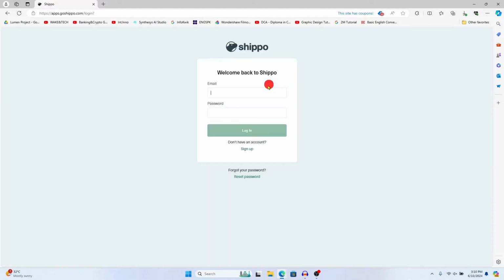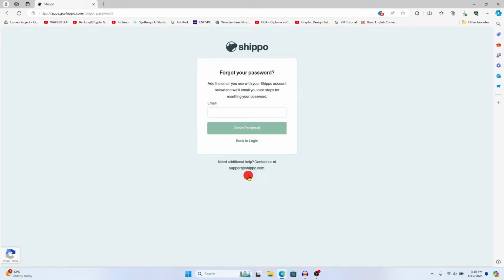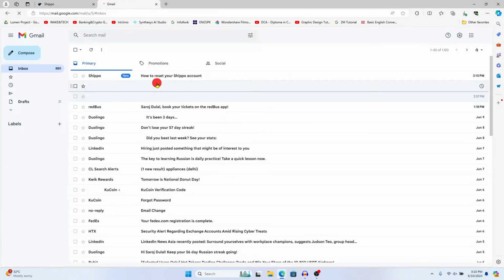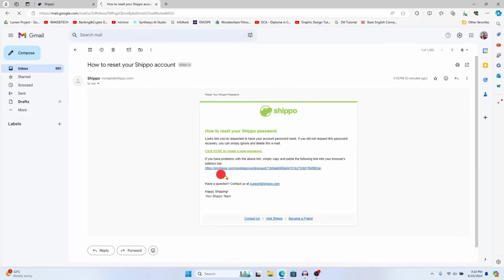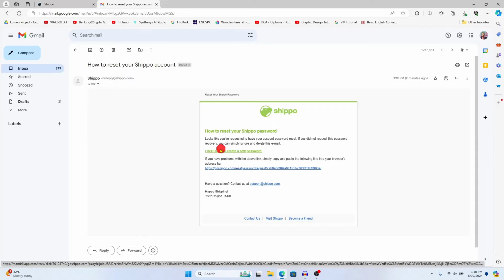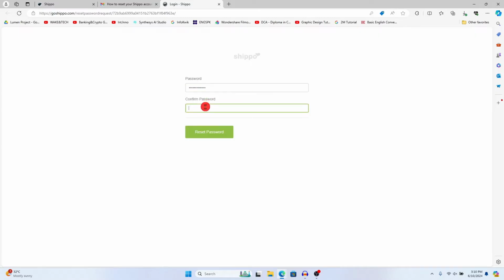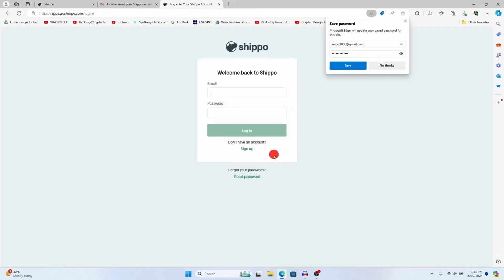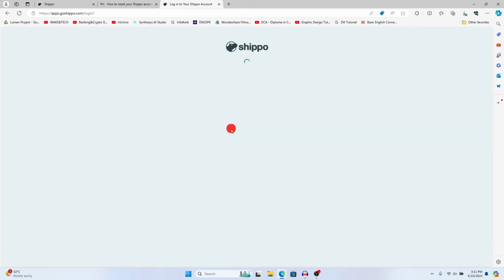How to Reset Your Passwprd on Shippo? Recover Your Passwprd on Shippo on PC 2024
Forgot your Shippo password or need to update it for security reasons? This video will guide you through the process of resetting your password on Shippo. Follow our simple, step-by-step instructions to regain access to your account quickly and securely.